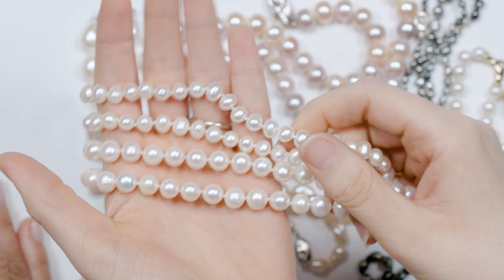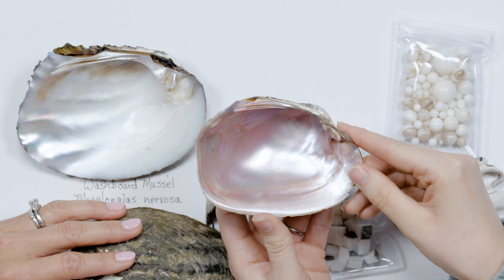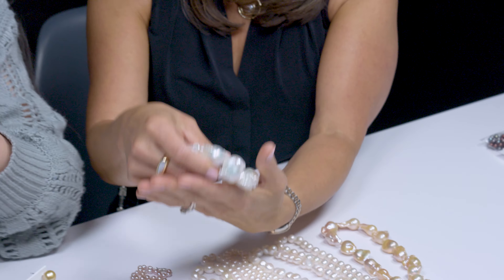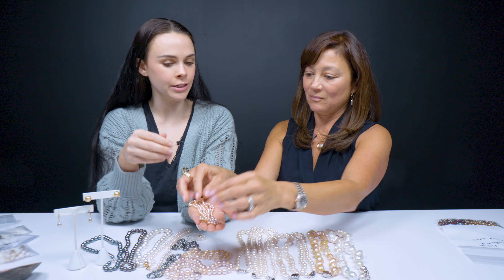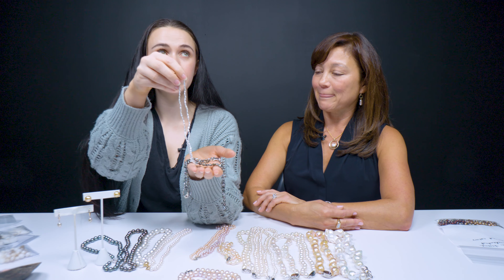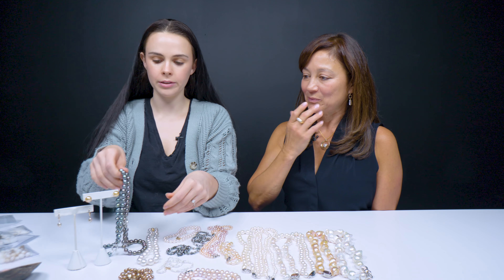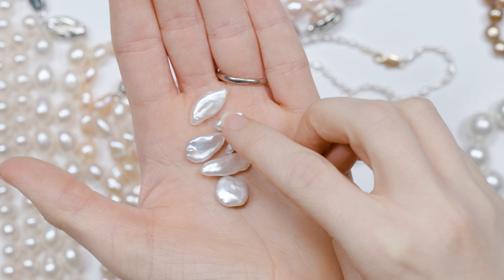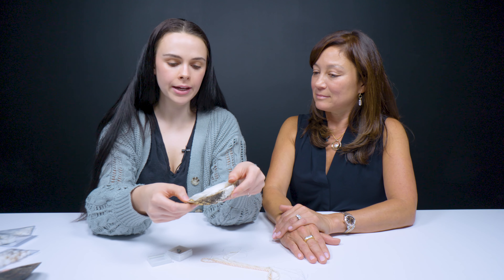All About Cultured Pearls - Deep Dive with Pearl Expert!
What is a cultured pearl? How many kinds are there and how are they made? On today's unboxing, pearl expert Gina LaTendresse gives us a masterclass on the magical world of cultivated pearls. Learn about twin pearls, keshi, lagniappe & so many more! Discover amazing colors and lusters from around the world. Plus, why do Tahitian pearls actually originate in Tennessee? Find out now!

00:46 - Where do pearl seeds come from?
02:20 - How to grow a pearl
03:50 - Unusual Pearl Shapes
05:42 - Pearl jewelry from around the world
09:55 - Shades of pink pearls
11:26 - What are keshi pearls?
12:36 - how to dye pearls
14:29 - The largest saltwater pearls
14:52 - Tahitian black pearls
17:44 - The Pearl Picasso
18:50 - Inside a black pearl
19:39 - Seed pearl jewelry

Shop Pearls from Today's video!